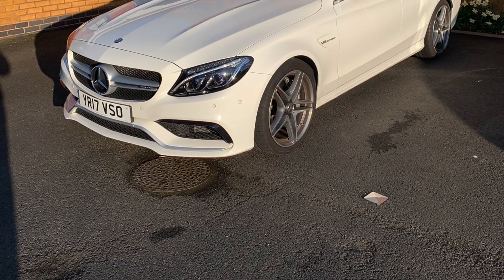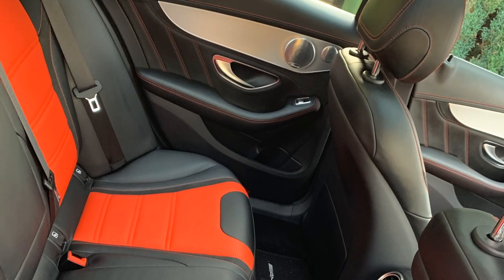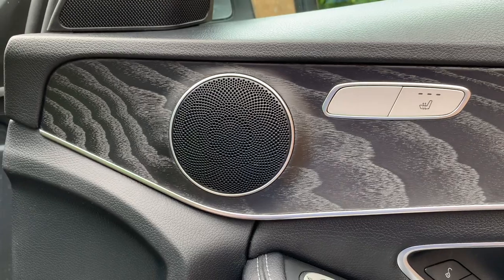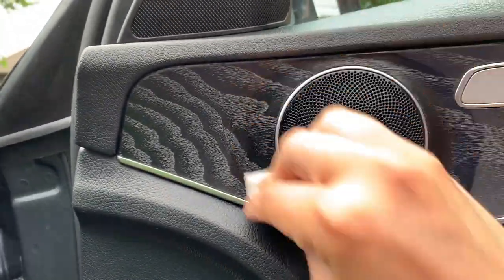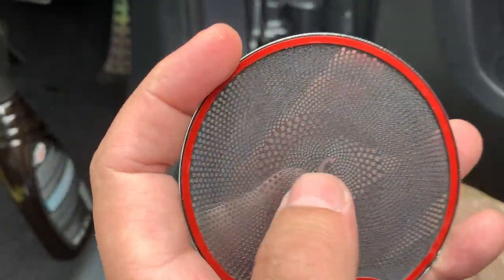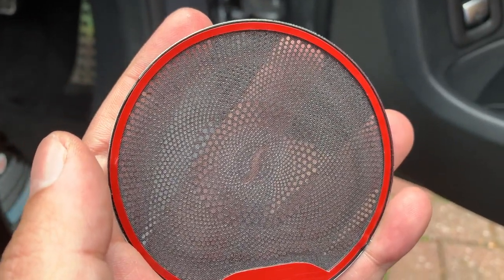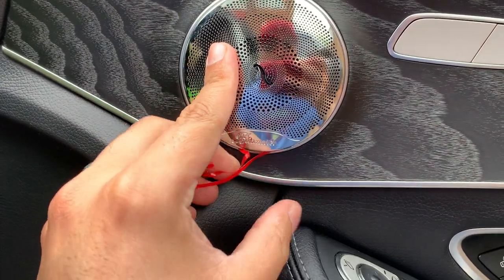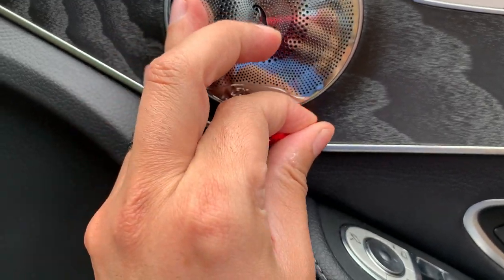Mercedes speaker grille upgrade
I was asked to make this video for a follower so here it is. Honestly this is one of the easiest things to upgrade and it make it look so much better. I upgraded the speakers as well but you can do just the grille if that is what you want.